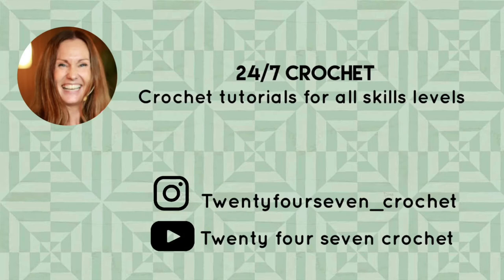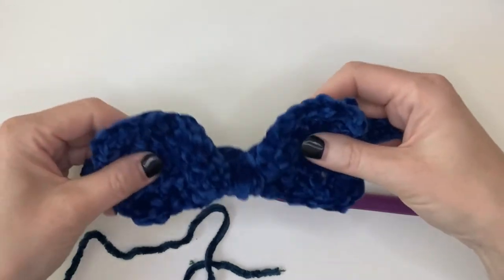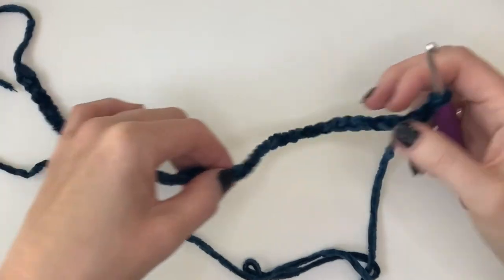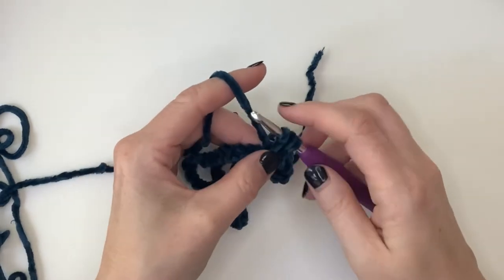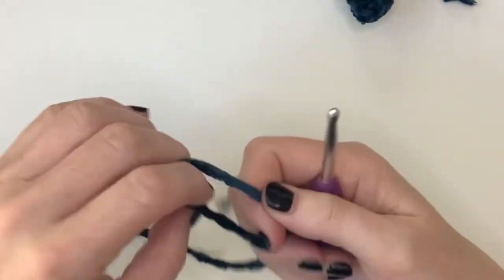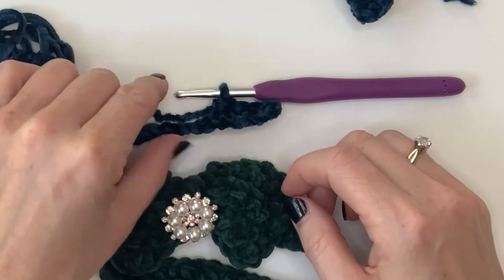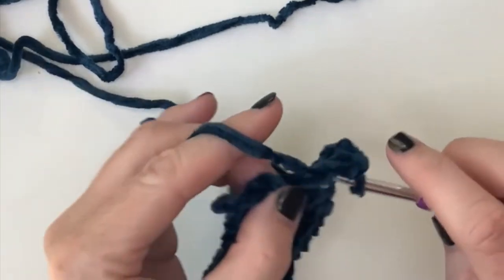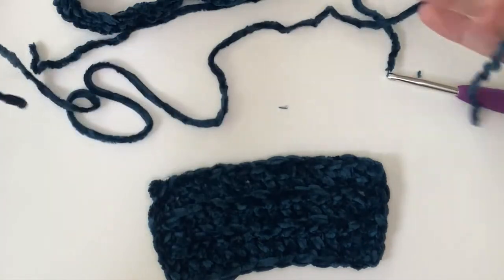Learn how to crochet a Slip on bow tie for pets: Quick and easy tutorial. A perfect homemade gift.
Hello everyone! Join me in the making of this awesome crochet bow tie for pets. This pattern is super easy to adjust to the size you will need, and it looks super cool when your pet is wearing it.

There are endless possibilities so once you have learned this basic pattern, you can have a lot of fun by mixing colors and adding embellisments to level up.

Remember this is not something your pet should wear for a long time, and only under supervision by humans.

And may I add that no animals has been harmed or forced during the making of this tutorial!!!